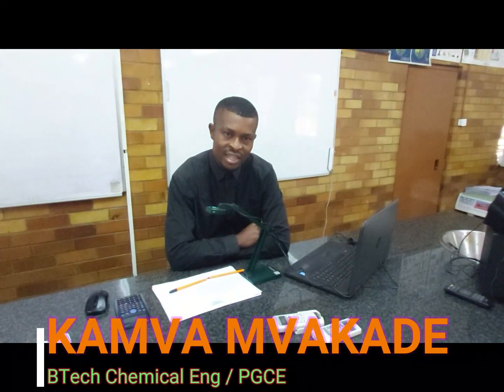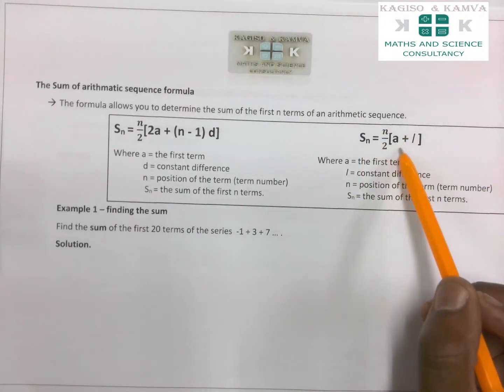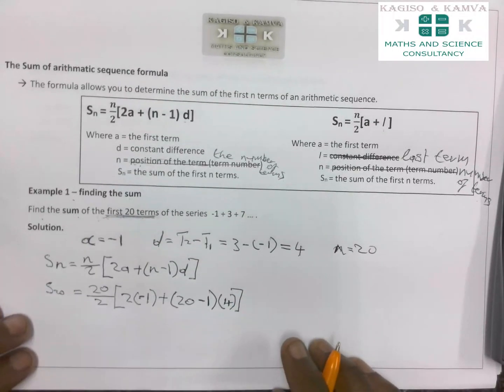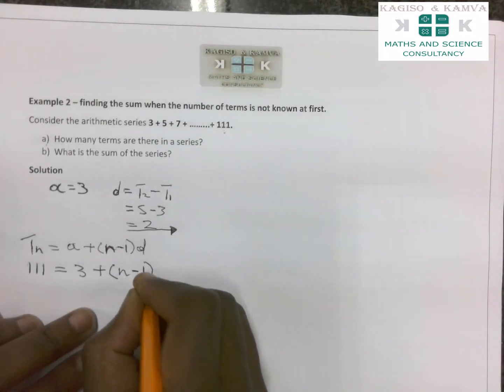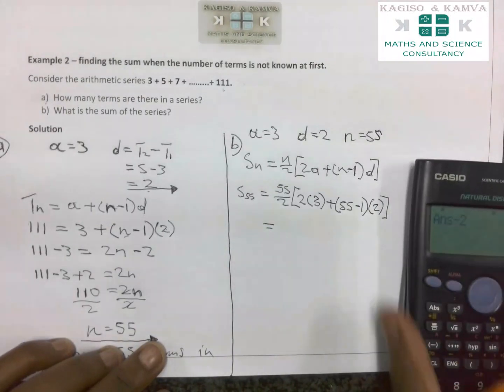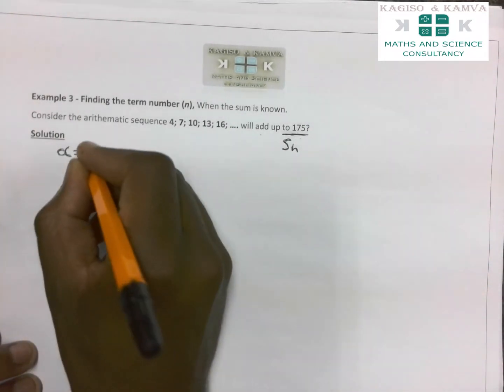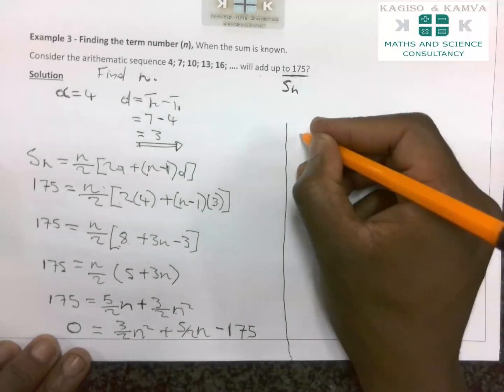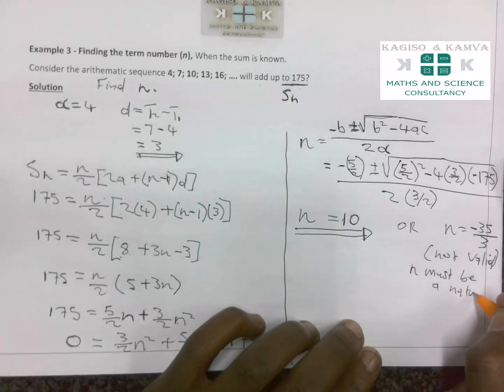MATHEMATICS :ARITHMETIC SERIES PART 1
introduction to arithmetic series.